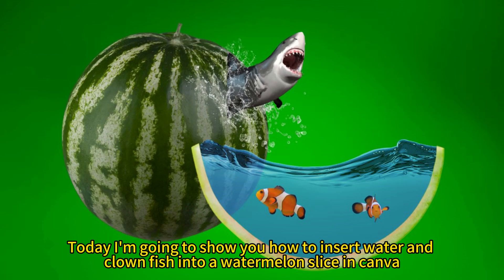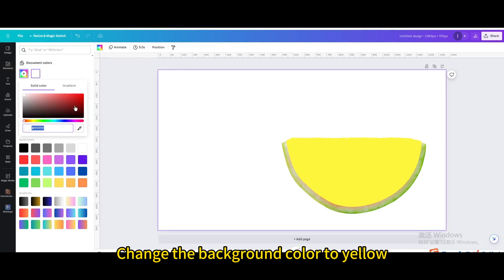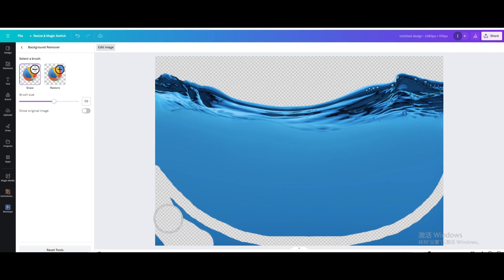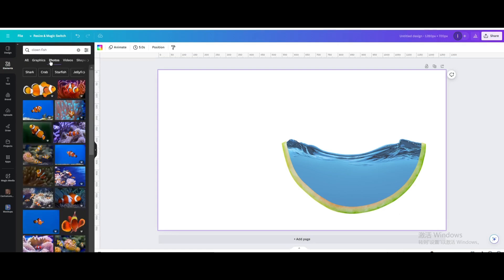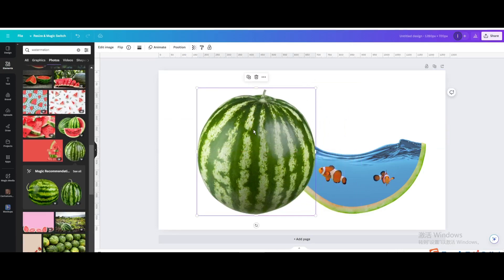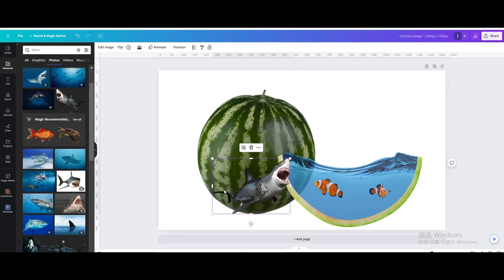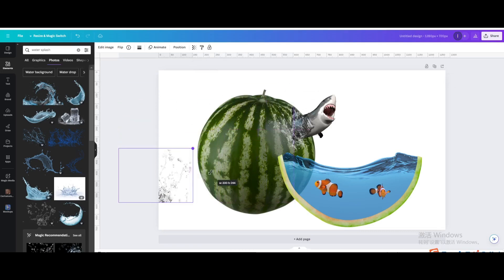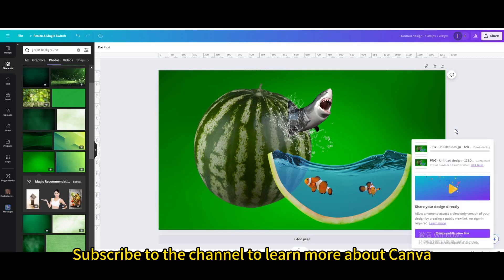How to Insert Water and Clown Fish into a Watermelon Slice in Canva | Photo Manipulation Tutorial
Unleash your creativity with this photo manipulation tutorial on inserting water and clown fish into a watermelon slice using Canva.

Learn the step-by-step process to create a whimsical and imaginative composition that will amaze your audience.

Elevate your editing skills and explore the world of digital art with this fun tutorial.

Watch now and dive into the magic of photo manipulation! 🍉🐠